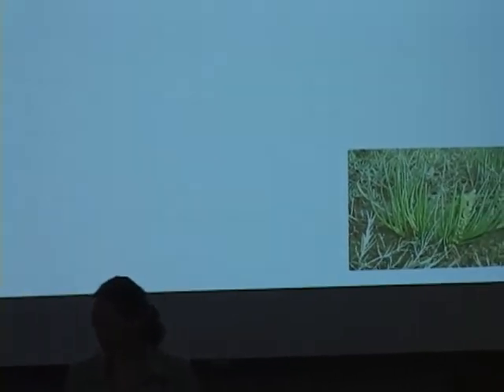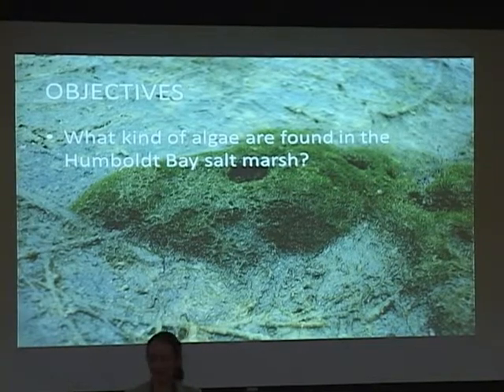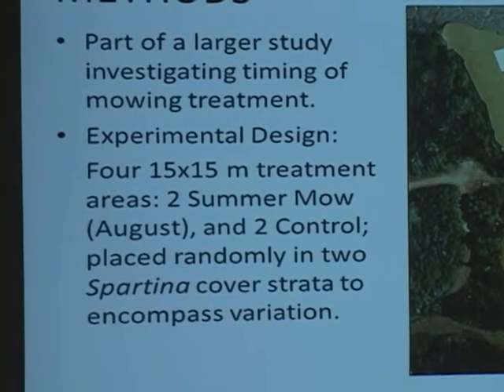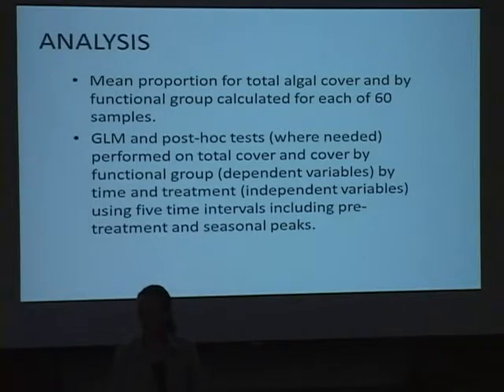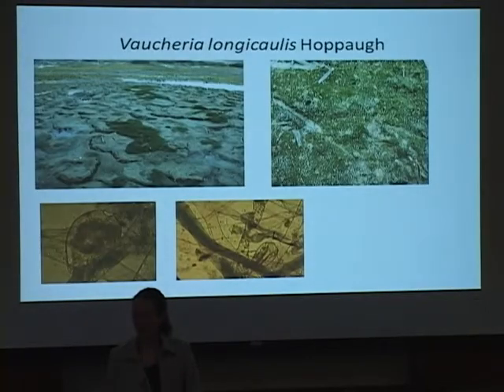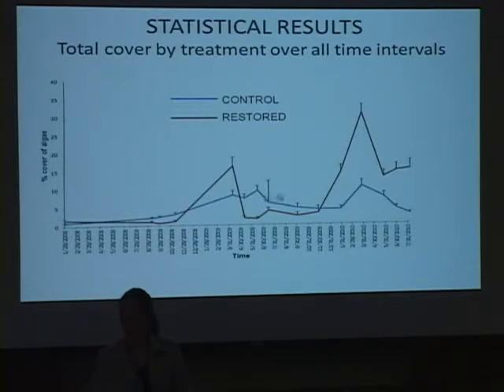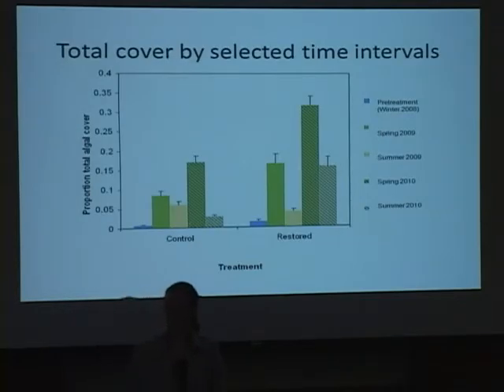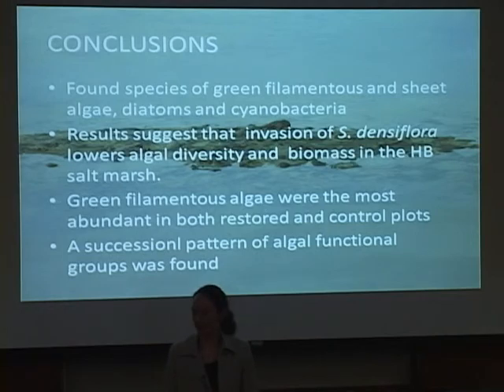Succession of algae after S. densiflora removal in the Mad River Slough (Simona Augyte, HSU)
Succession of algae after S. densiflora removal in the Mad River Slough (Simona Augyte, HSU) - Humboldt Bay Spartina Symposium, December 1, 2011, Humboldt State University, Arcata, CA.